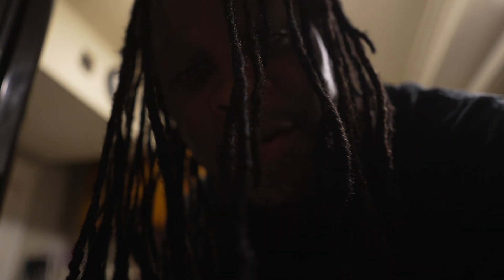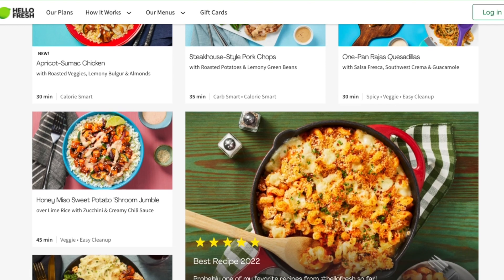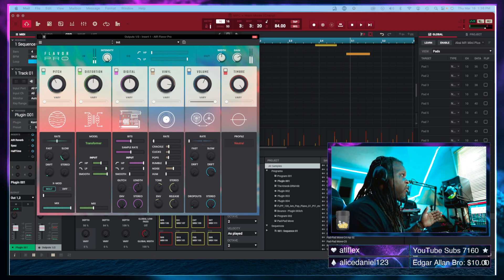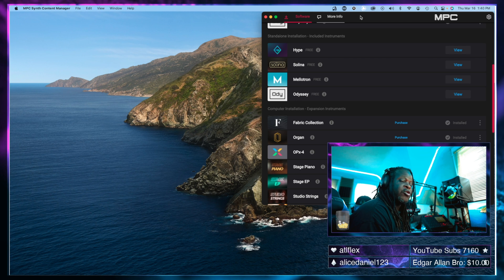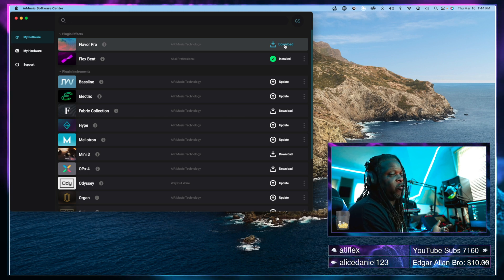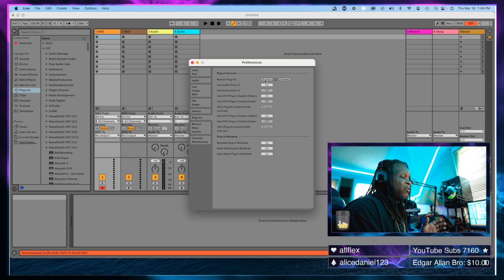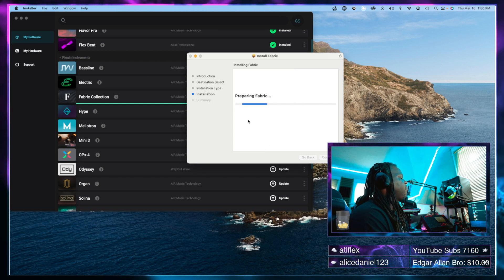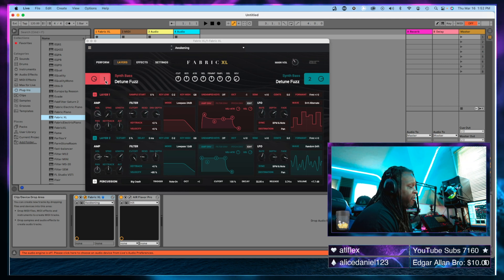How to Install Akai Standalone VST Plugins With The New inMusic Software Center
In this video I show you how to install Akai and Air Music Technology VST Effect and Instrument plugins using the new inMusic Software Control Center.

0:00 Overview
0:30 Intro
0:53 Sponsor
2:26 Disclaimer
2:53 The Plugin Problem
3:43 The Old Content Manager
4:24 Akai/inMusic Account
4:57 inMusik Software Center Overview
5:42 Installation Walkthrough
6:18 Testing Flavor Pro in Ableton
7:09 Installing The Fabric Collection
8:12 Testing Fabric in Ableton
9:09 Outro

Do you need audio mastering? Check out Landr Studio and get $50 off for the first year using my

Check out MOTION VFX for the mLyric Video Plugin and more